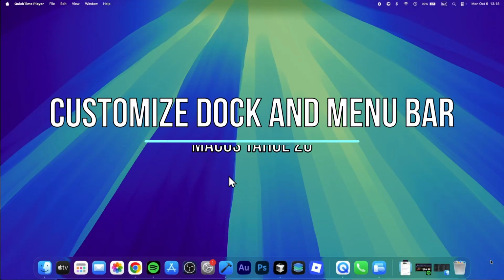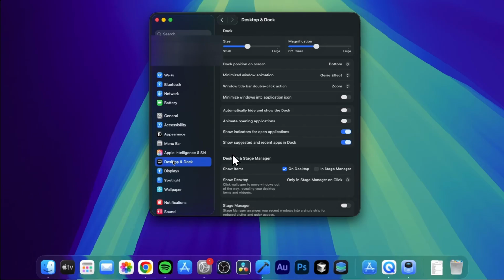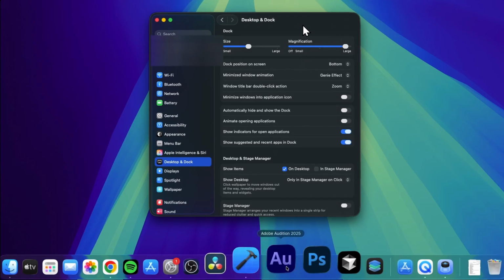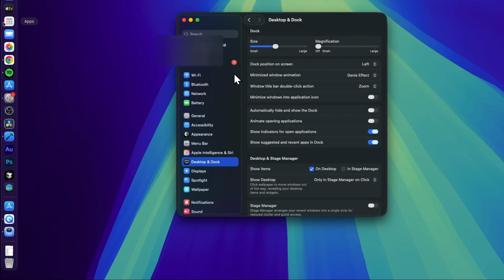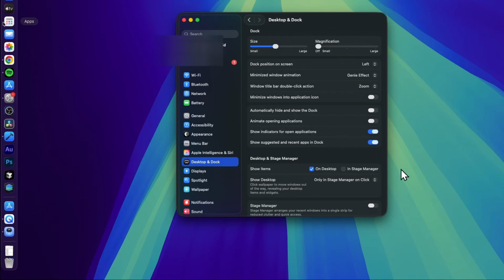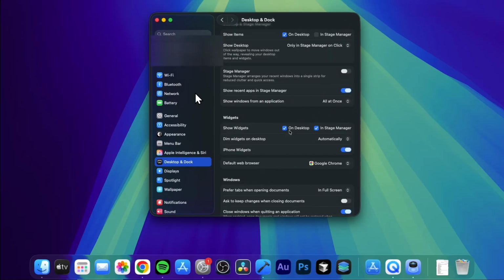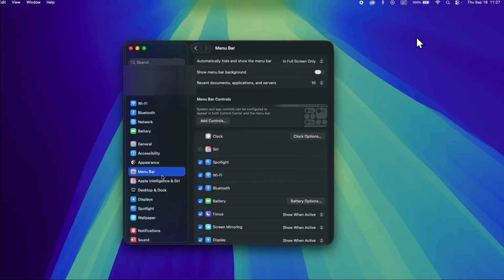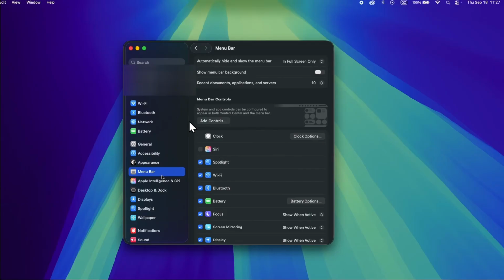How to Customize the macOS Tahoe 26 Dock and Menu Bar (2025 GUIDE)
Want to make your Mac truly yours? In this 2025 guide, you’ll learn how to customize the Dock and Menu Bar in macOS Tahoe 26 for better productivity and a personalized look.

💻 In this video, you’ll learn:
✅ How to add, remove, and rearrange Dock icons
✅ How to customize the Menu Bar and control center
✅ Tips for using widgets and shortcuts efficiently
✅ Updated 2025 customization tricks that actually work